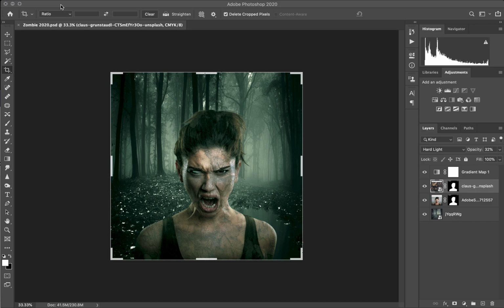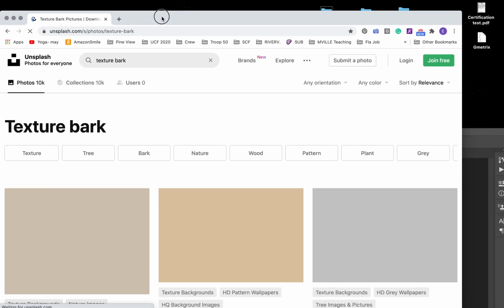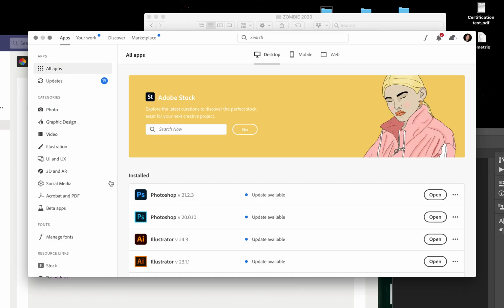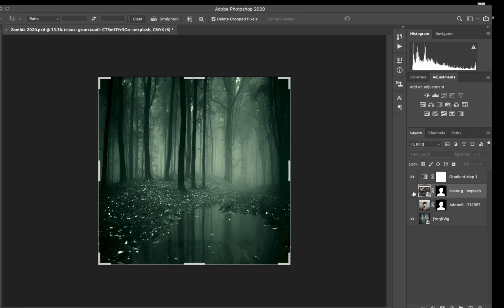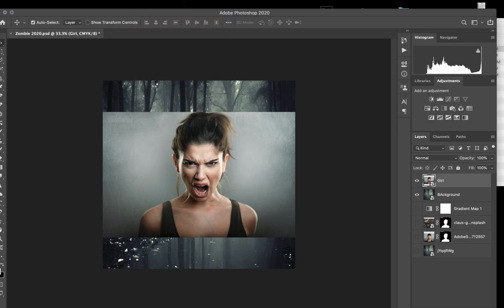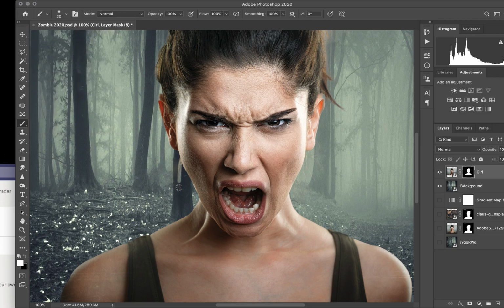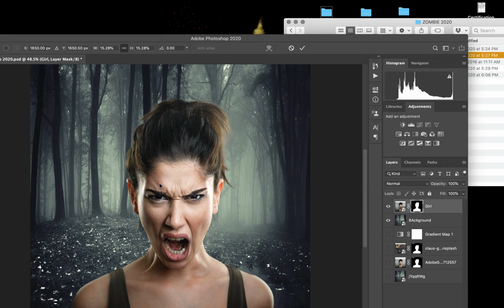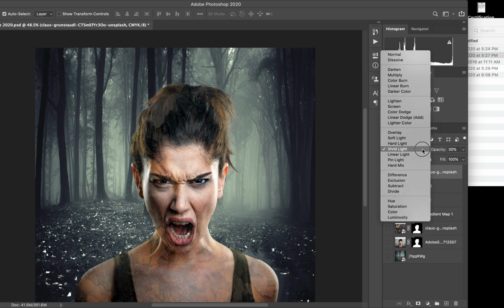Adobe Photoshop - Zombie 2020 Part1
Part 1 of How to Zombie-fy Yourself